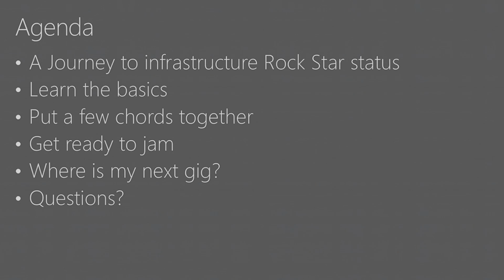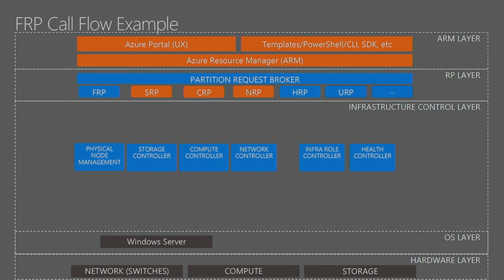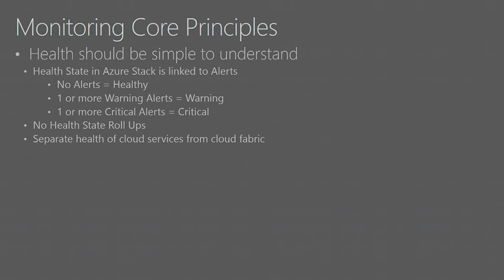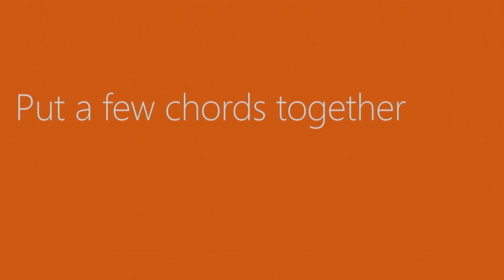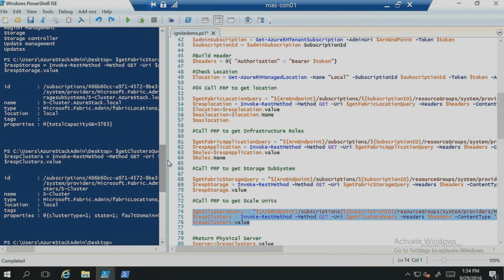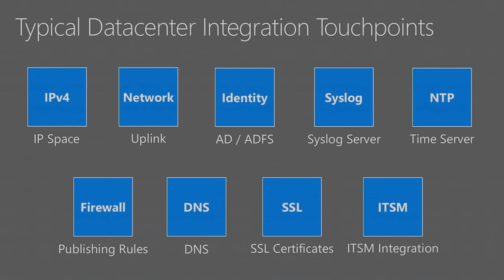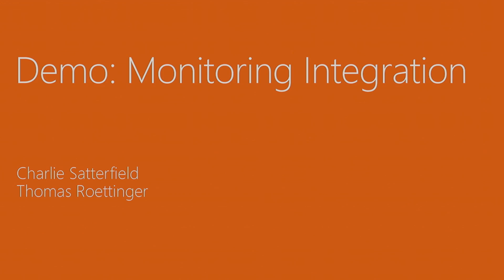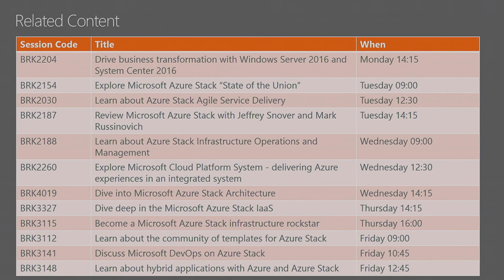Microsoft Ignite 2016 Become a Microsoft Azure Stack infrastructure rockstar